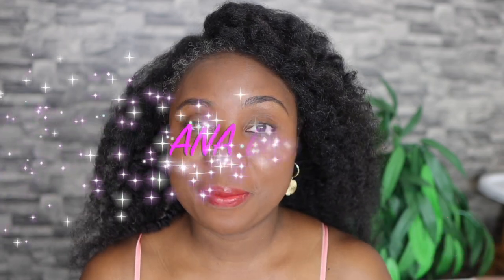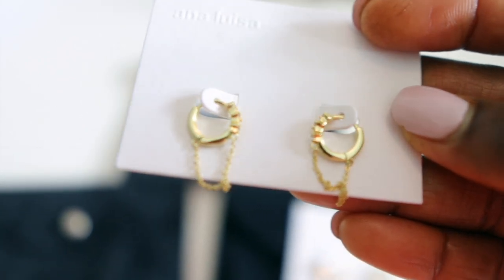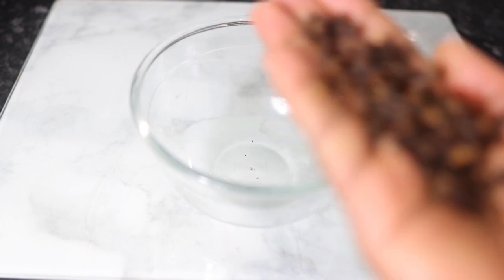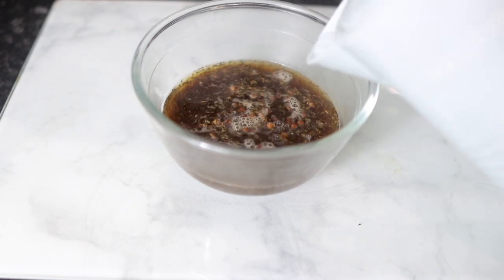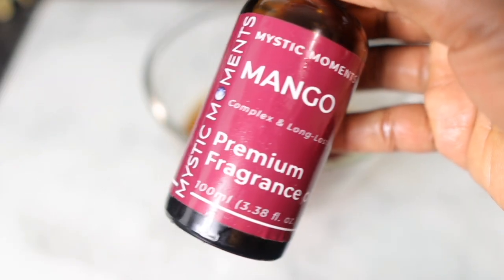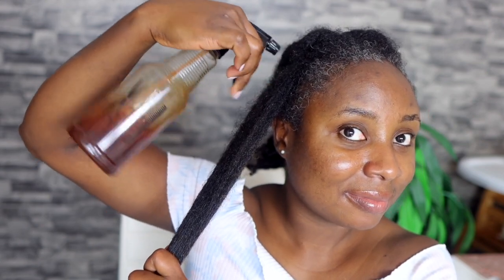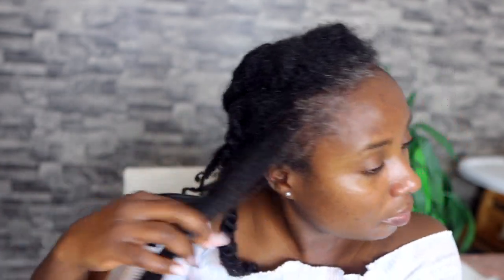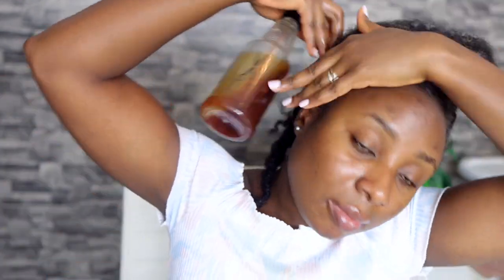Do Not Rinse This Hair Growth Spray Out And Your Hair Will Never Stop GROWING! Faster&Thicker Hair!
In today's video I share with you This amazing hair growth spray. Do Not Rinse This Hair Growth Spray Out And Your Hair Will Never Stop GROWING! It contains amazing nutrients that will help your hair grow longer and thicker fast.